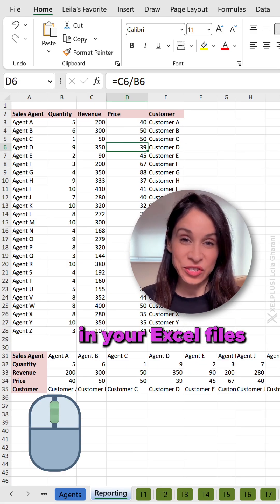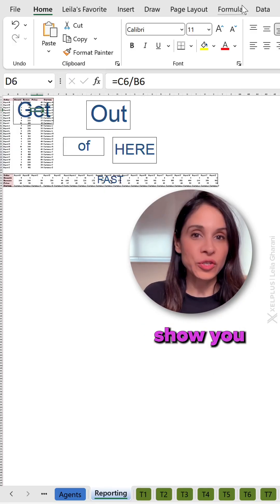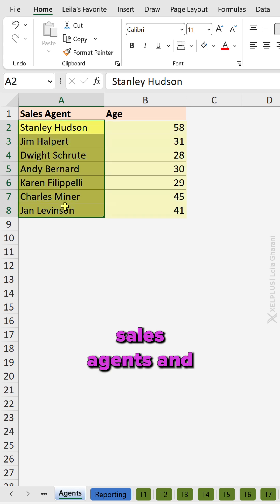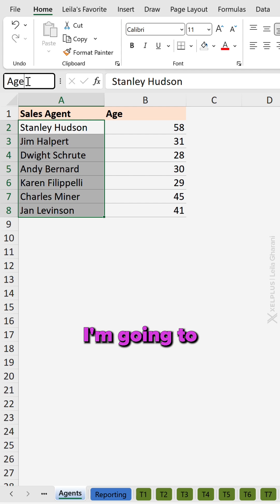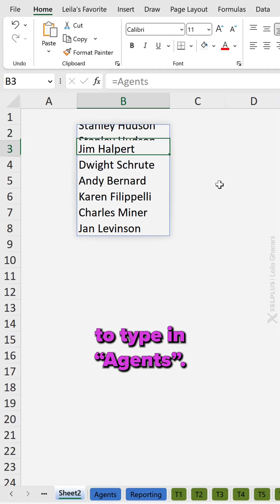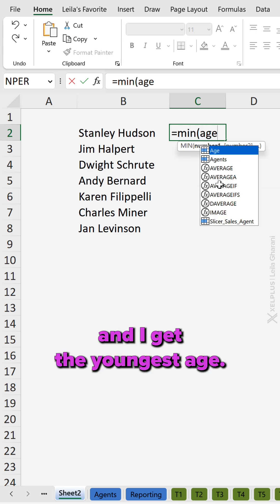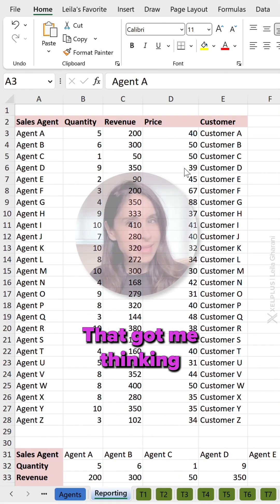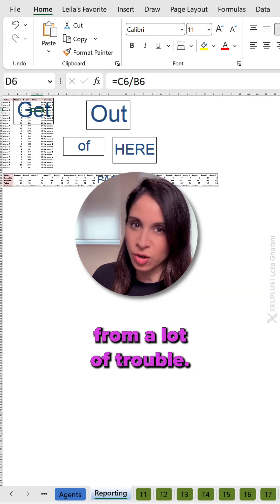Name Ranges Trick to Leave Funny Easter Eggs in Excel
I'll show you how you can leave hidden messages and easter eggs in your Microsoft Excel file using Excel Name manager and named ranges.